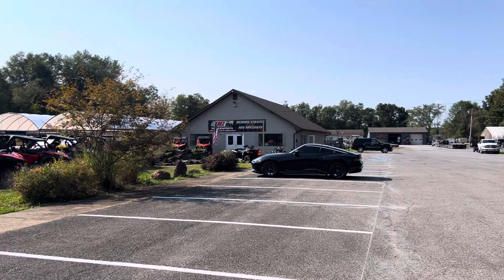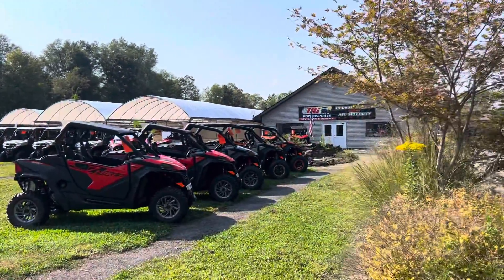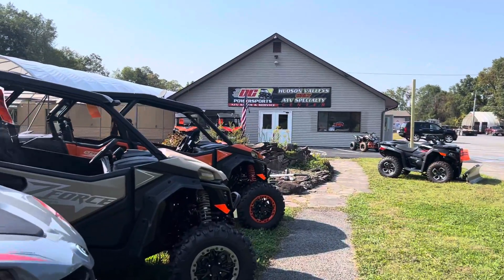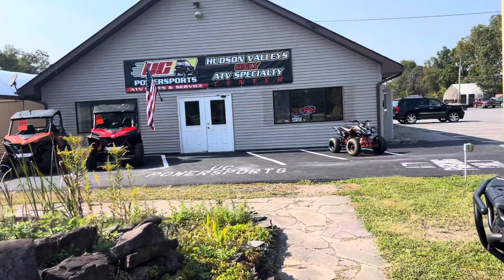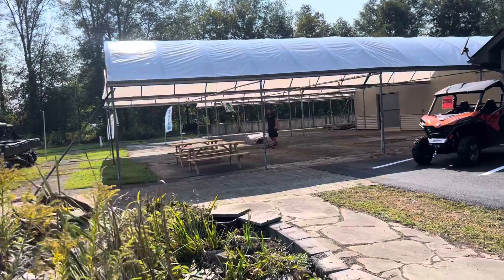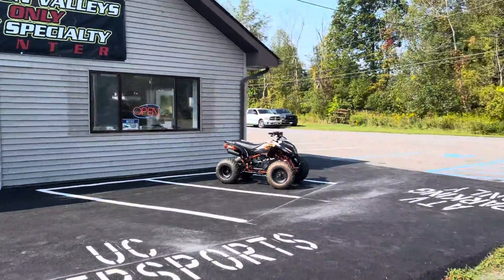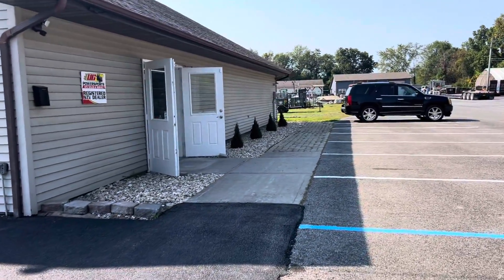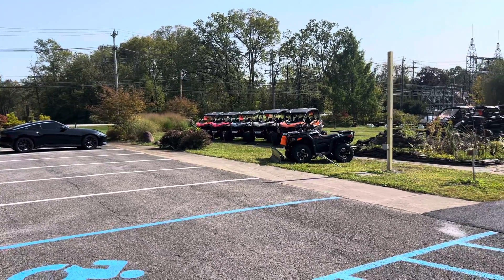September 13, 2024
Update on our progress in our new location in Bullville NY…!